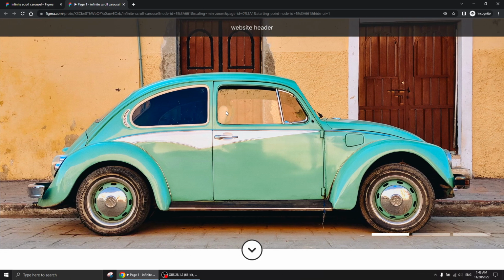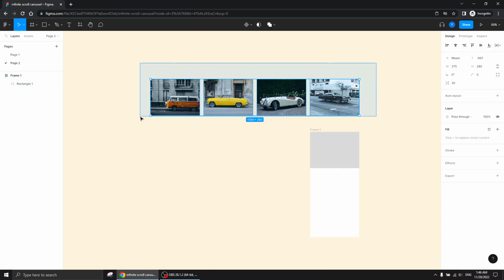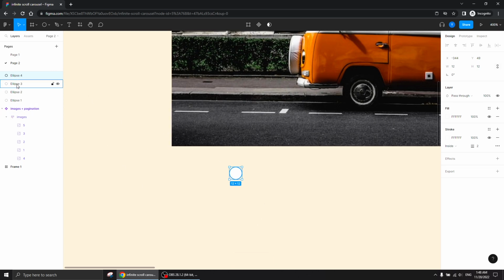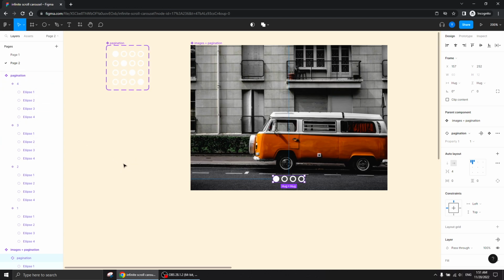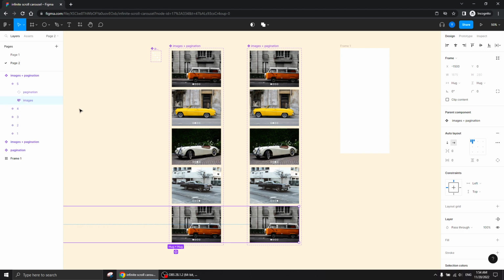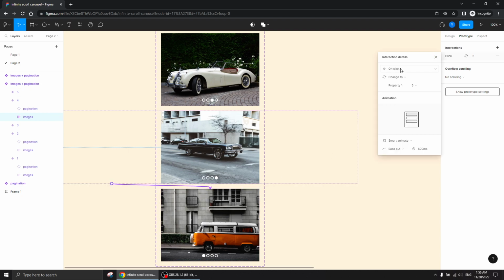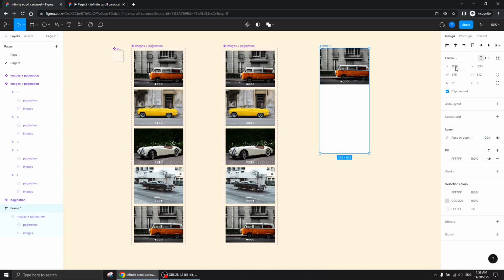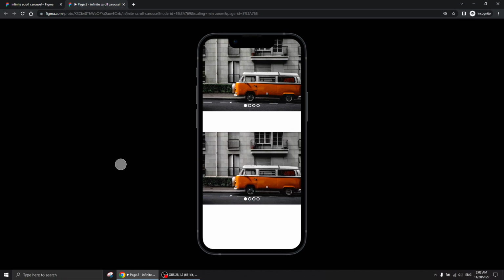Infinite scroll carousel | Figma Interactive Components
In this great figma tutorial you will learn how to create an infinite scroll, which can be for images or any other need - depends on your designs.
In this tutorial we will create interactive components, use the drag trigger and the after delay trigger.

If you are not so familiar with figma's components & variants, i strongly suggest to check out these two tutorials -